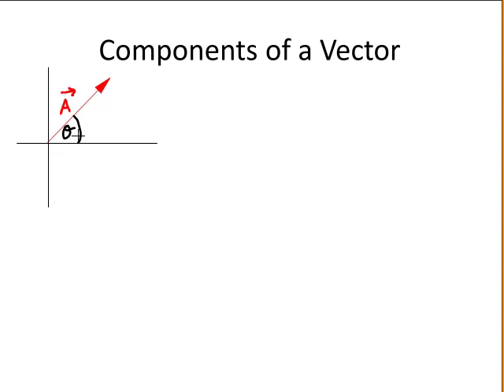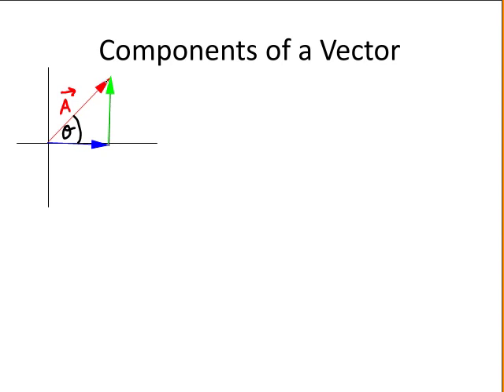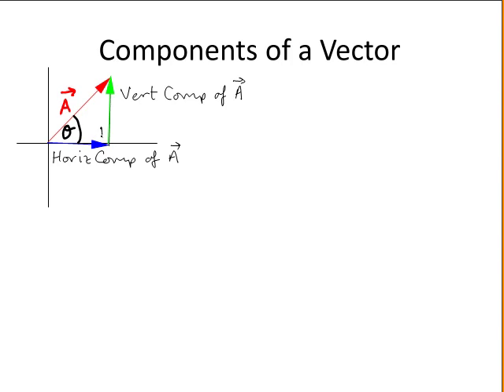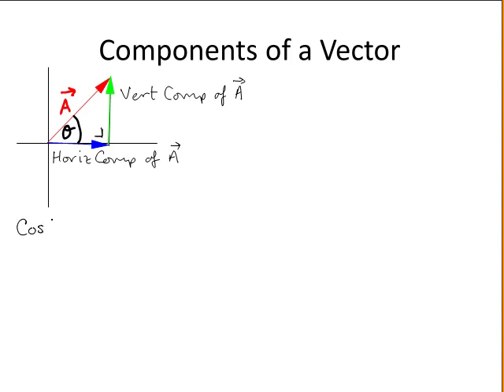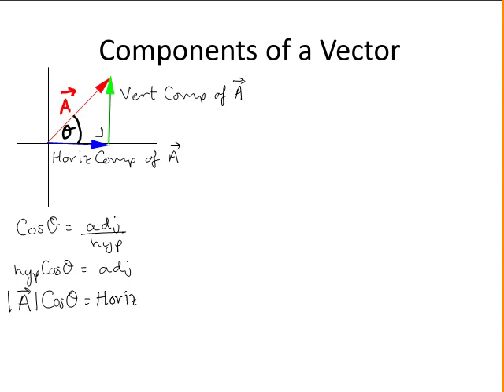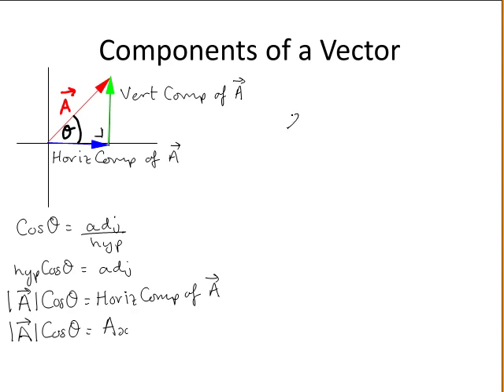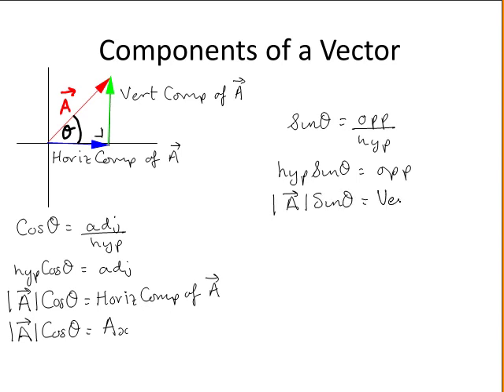Components of a Vector (Part 1) (MathsCasts)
Explaination of how to resolve a vector into its horizontal and vertical components.